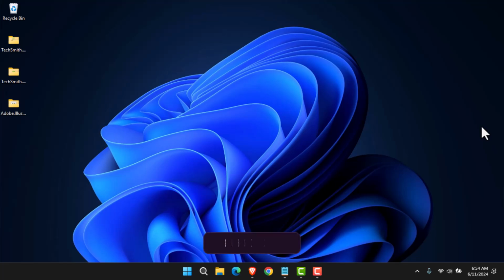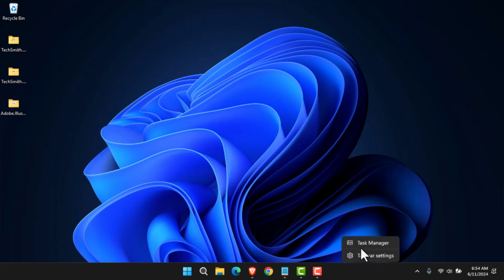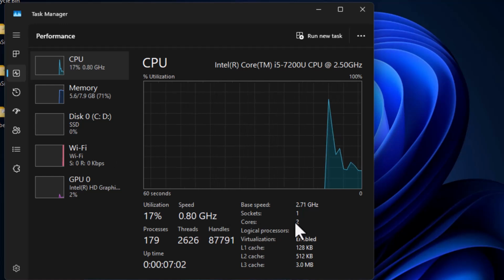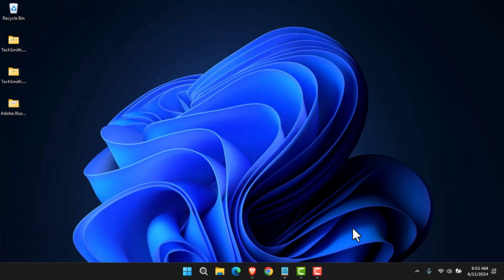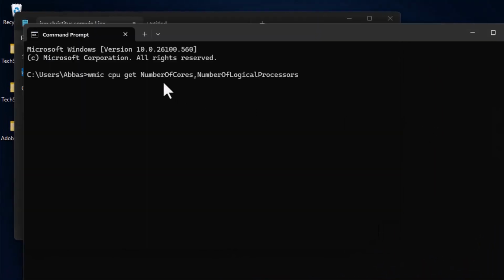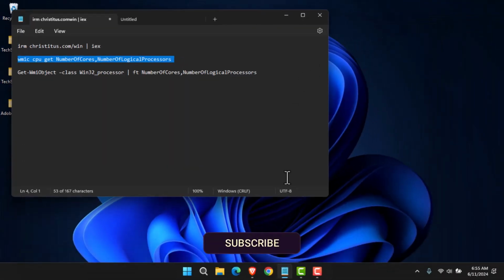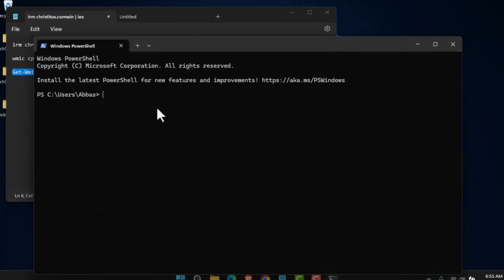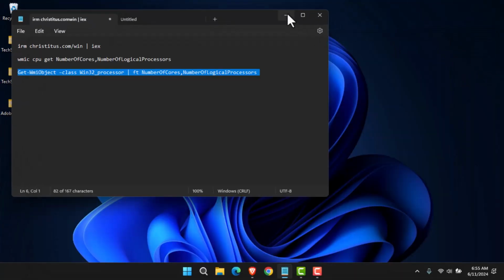How to check how many cores your processor has on Windows 11 (3 Methods)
Unsure how many cores your Windows 11 PC has? This quick tutorial will show you exactly how to find out in just a few minutes! In this video I have shown 3 methods that you can use to get the Core and logical Processor of Your Computer.  The more cors you have the better it is for a Perfect for gaming experience, video editors, or anyone who wants to optimize their Windows 11 experience!

CMD Command to Get Number of Cores
wmic cpu get NumberOfCores,NumberOfLogicalProcessors

PowerShell Command to Get Number of Cores
Get-WmiObject –class Win32_processor | ft NumberOfCores,NumberOfLogicalProcessors